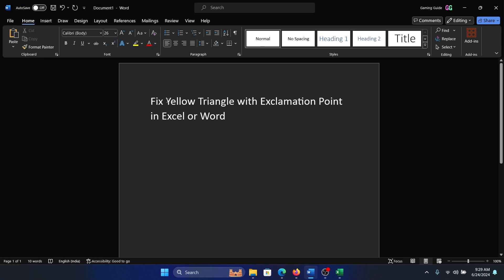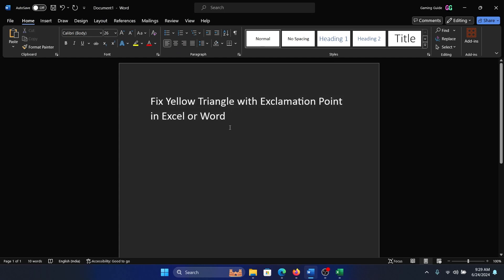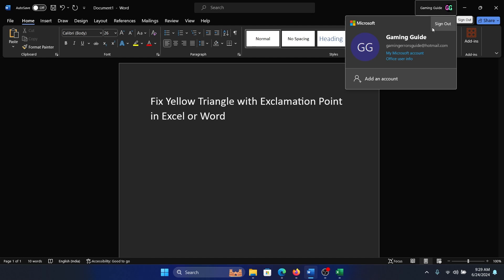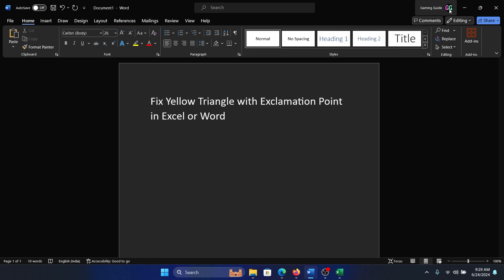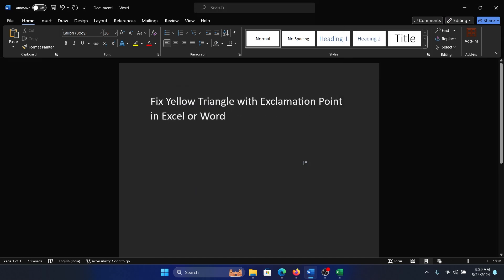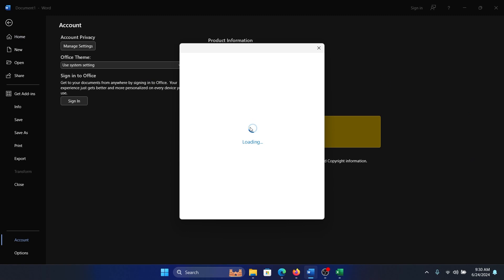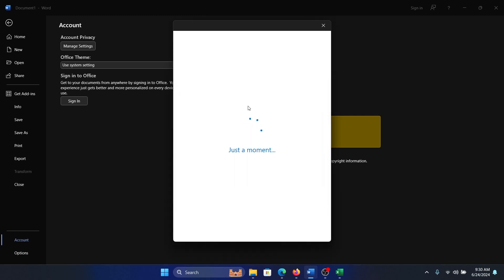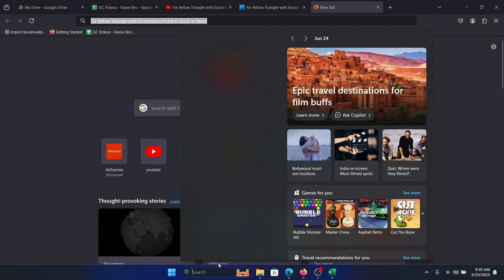How to Fix Yellow Triangle with Exclamation Point in Excel or Word on Windows 11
Video Title: How to Fix Yellow Triangle with Exclamation Point in Excel or Word on Windows 11

If you wish to Fix Yellow Triangle with Exclamation Point in Excel or Word then please watch this video.